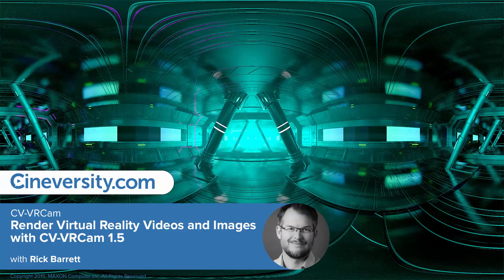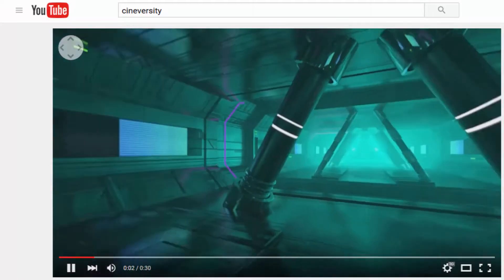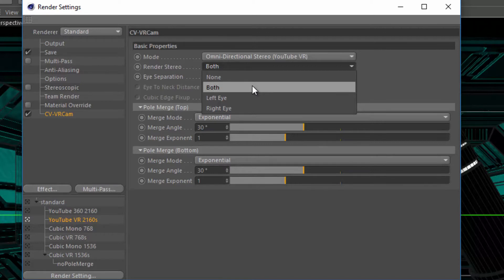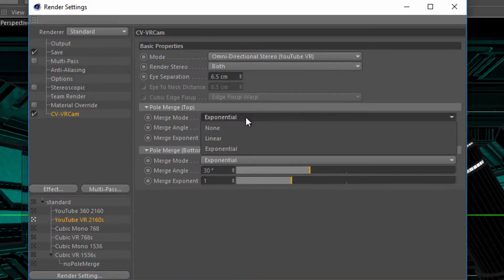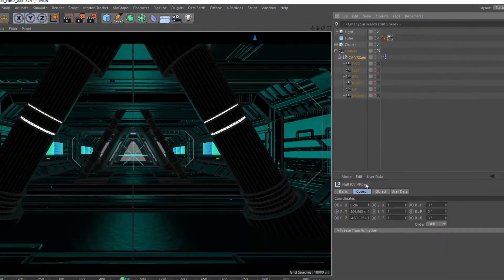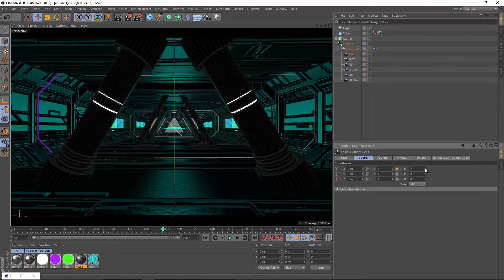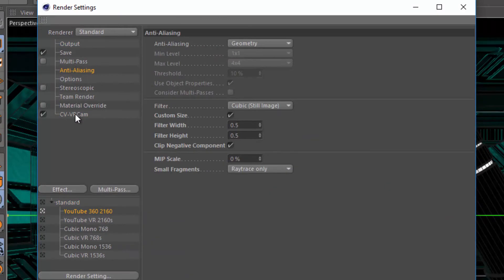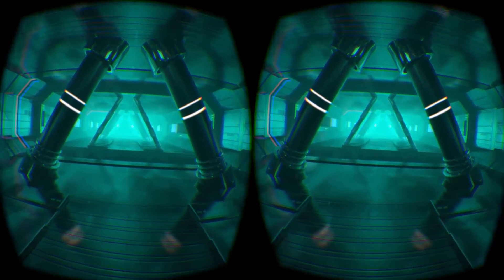Render Virtual Reality Videos and Images with CV-VRCam 1.5 in Cinema 4D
CV-VRCam makes it easy to render virtual reality content directly using Cinema 4D’s Standard or Physical Render engine. Render in Equirectangular or Omni-directional Stereo format to create 360 Videos, which can be uploaded and viewed on YouTube or Facebook. Render a cubic map to recreate a still environment in virtual reality on the Gear VR or Oculus Rift.

CV-VRCam 1.5 now includes cube map output and Pole Merging. Animated camera position and rotation is supported.

CV-VRCam is available now to Cineversity Premium members and anyone with a current MAXON Service Agreement.